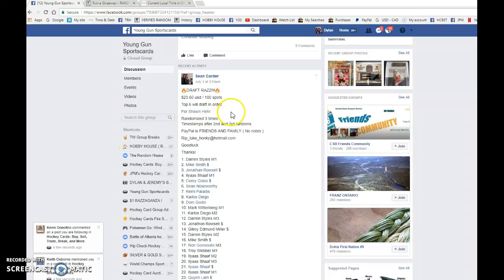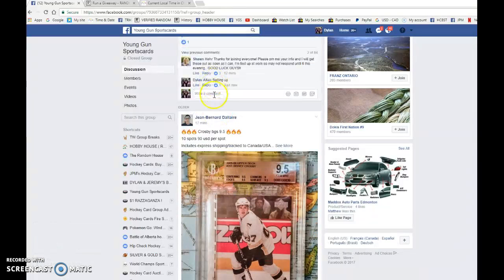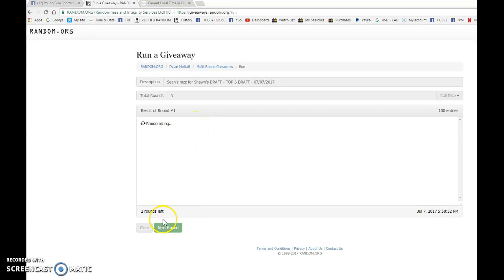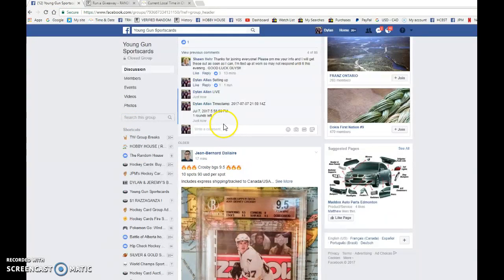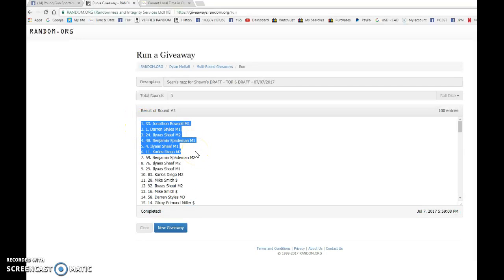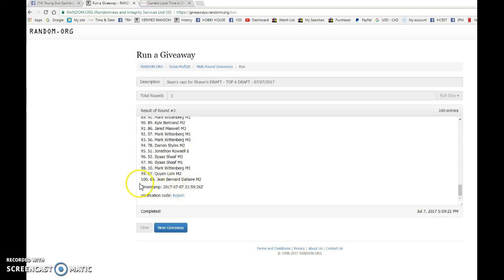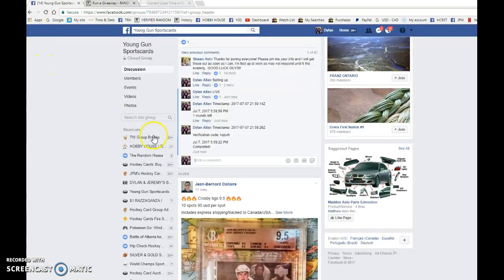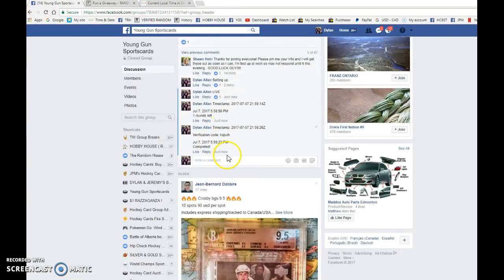Sean's razz for Shawn's DRAFT - TOP 6 DRAFT - 07/07/2017